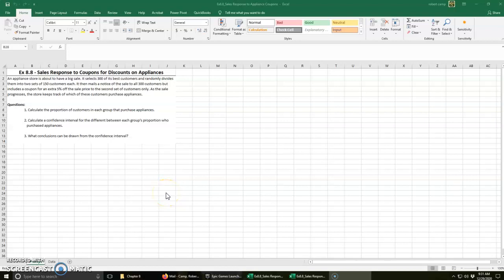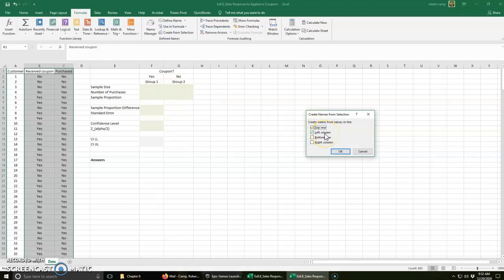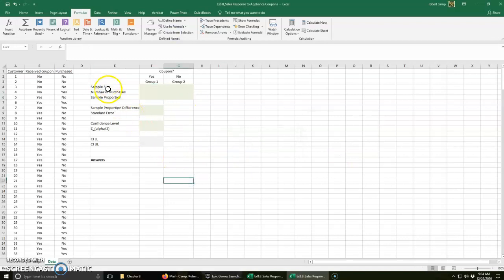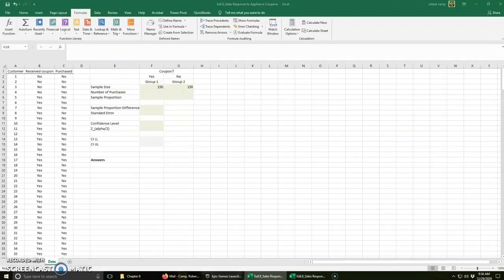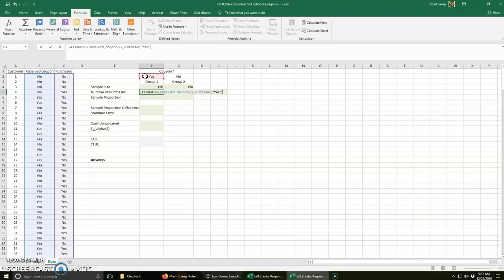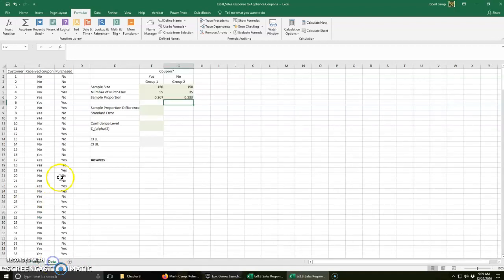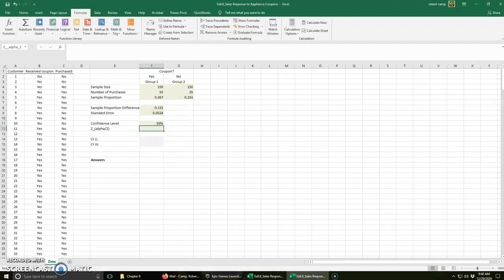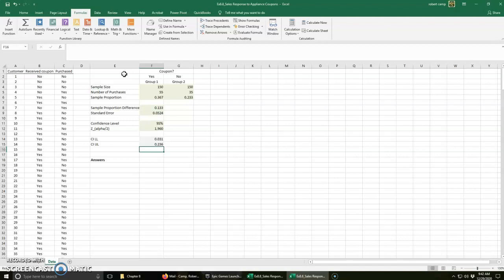BS8 Example 8.8